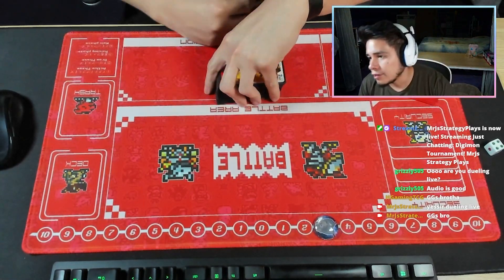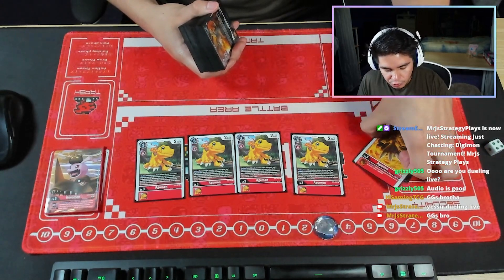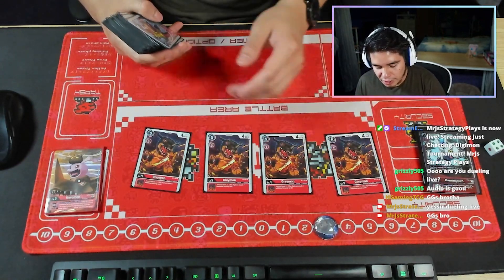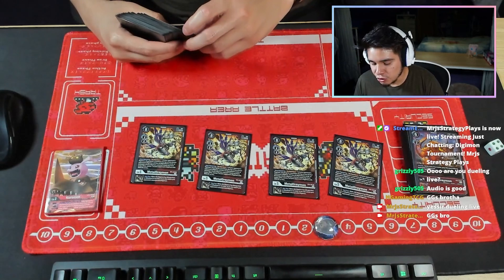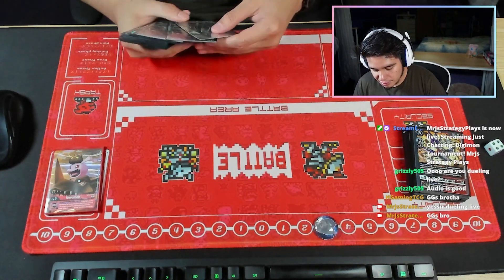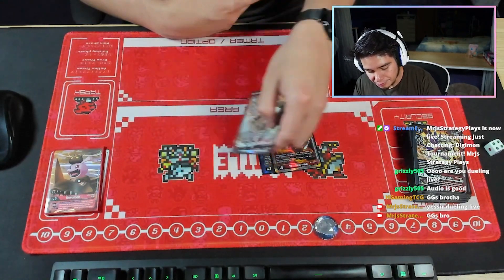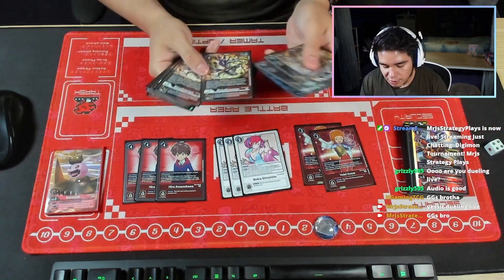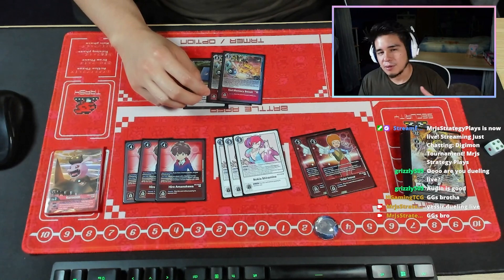BlackWarGreymon EX2 Tournament Deck Profile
My BlackWarGreymon build for EX2. It will change in the next few weeks with the release of BT9.